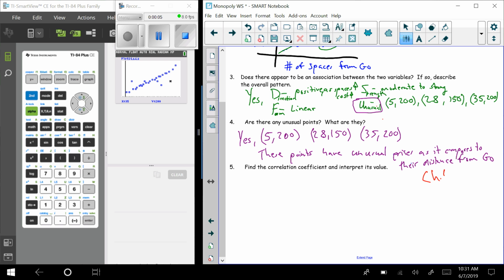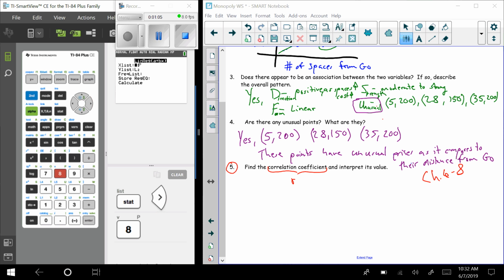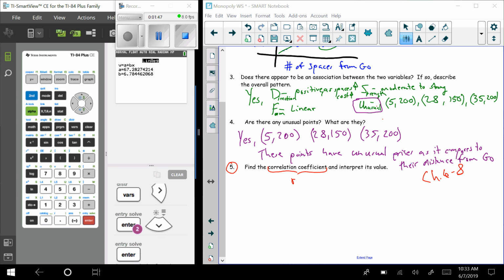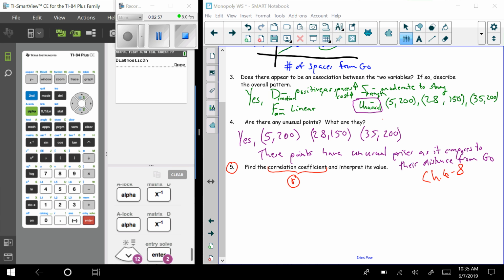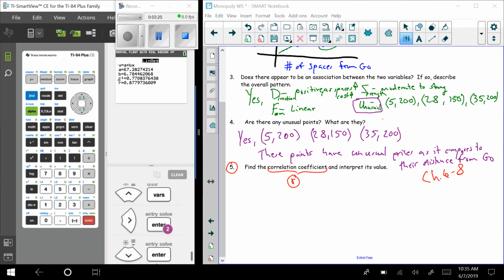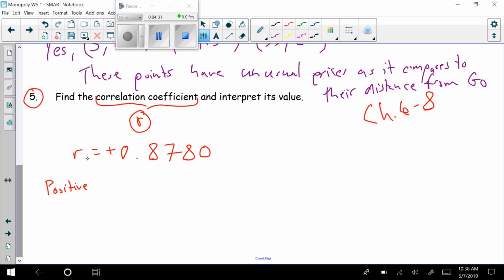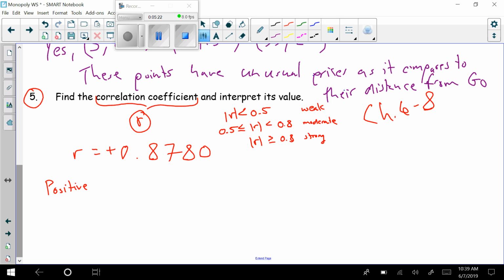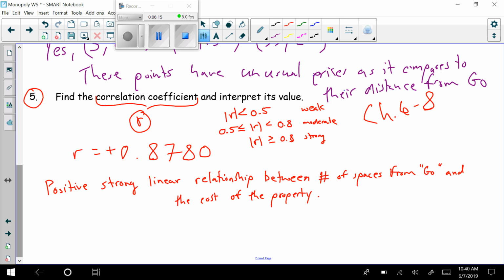Finding and Interpreting Correlation Coefficient using TI-84 - Made Easy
This video is the fifth of a 12-video sequence showing how to create, interpret and predict using a least squared regression line (line of best fit). The following videos are the other videos in the sequence: